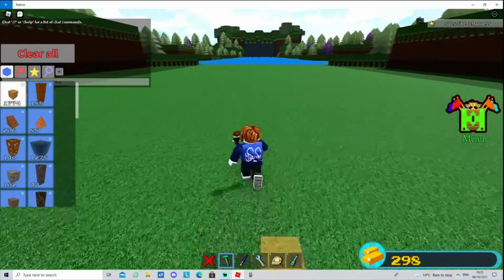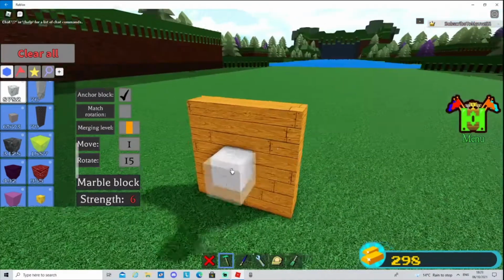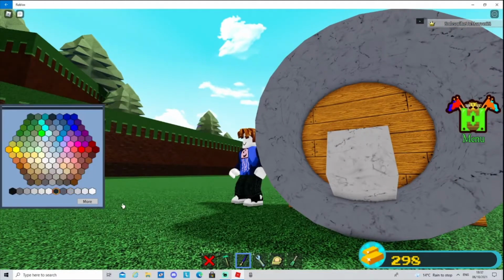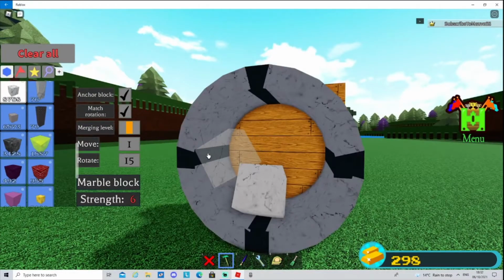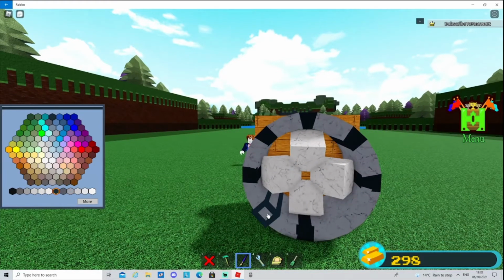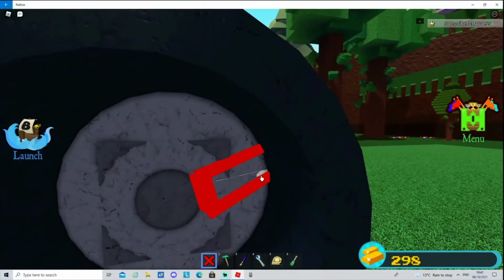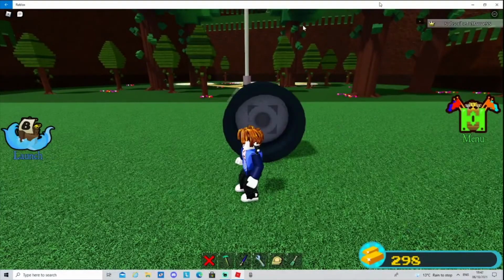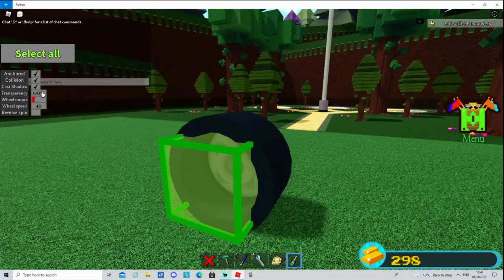How to make a simple wheel in Build A Boat For Treasure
Hey guys, MauveSS here, today guys I am going to show you how to make a simple wheel in Build A Boat! Anyway hope you learn stuff from this video, and sorry about the way I was talking, it was my first BABFT video in a while :)